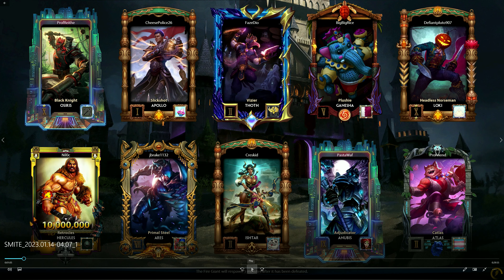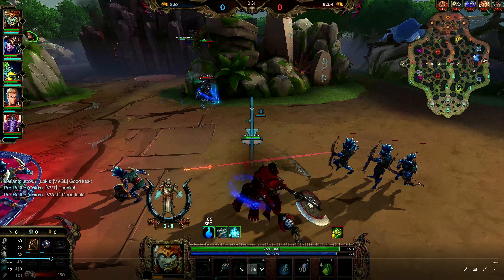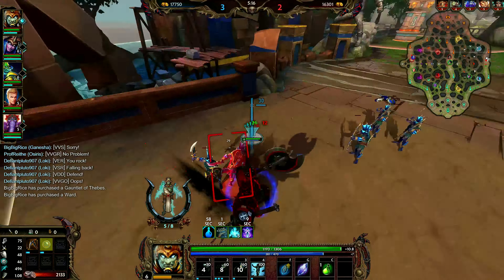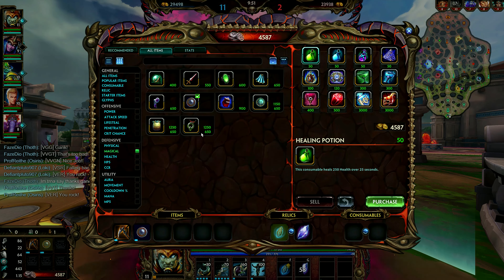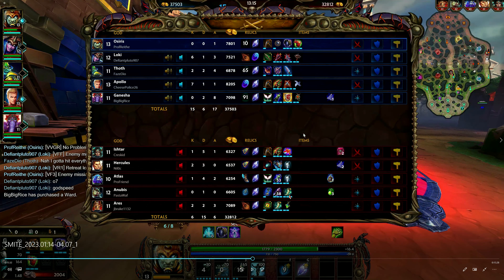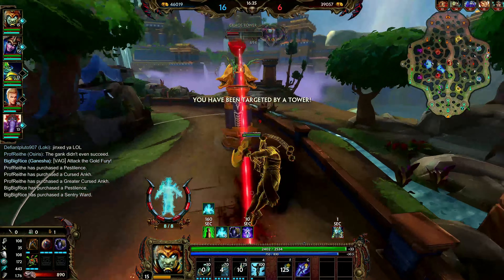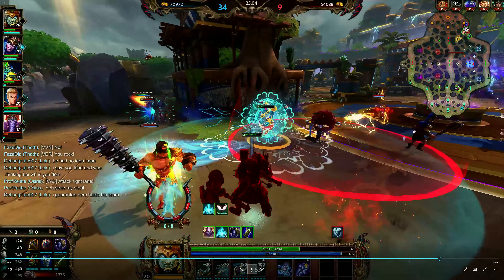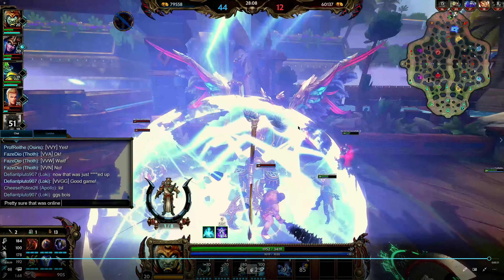SMITE Comprehensive Guide to Osiris: Full Solo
This is a full Solo lane match with Osiris.